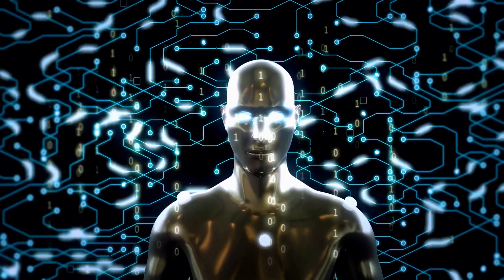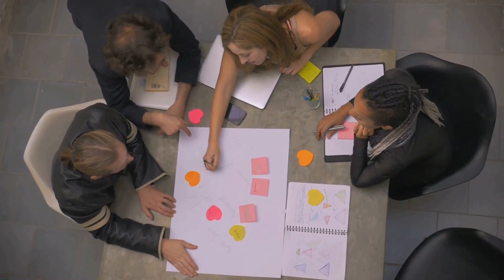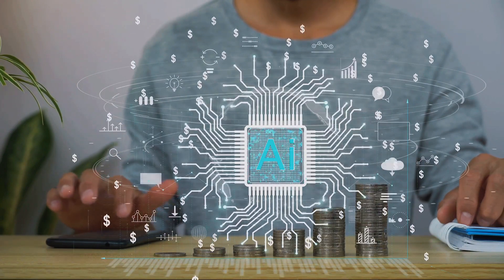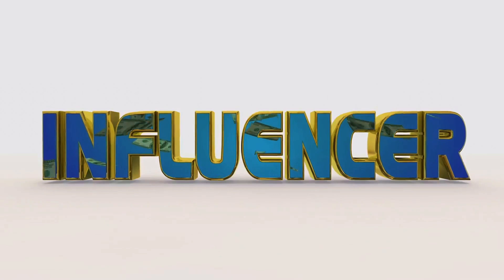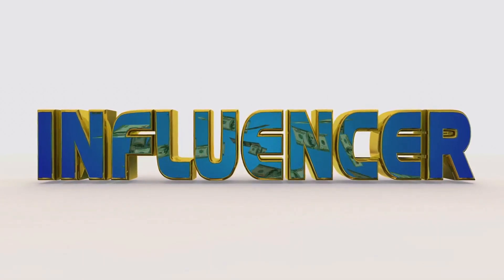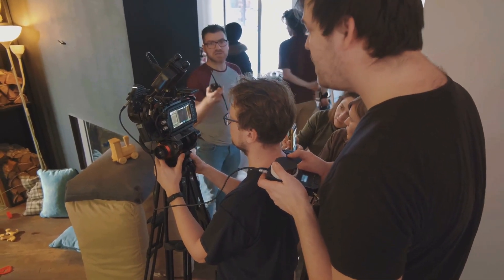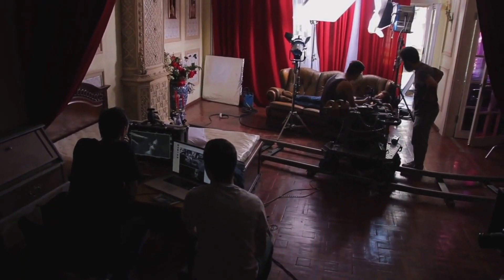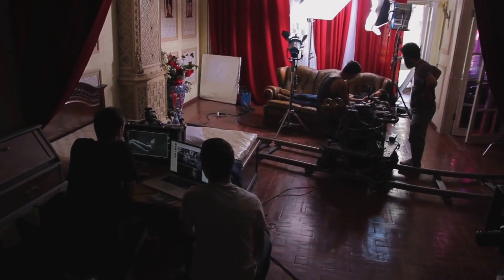AI Generated Videos: The Future of Content Creation is Here!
Explore the cutting-edge world of AI-generated videos in our latest video, "AI-Generated Videos: The Future of Content Creation is Here!" Discover how artificial intelligence is revolutionizing content creation, allowing anyone to produce stunning, professional-quality videos in mere minutes. From understanding the technology behind this innovative process to showcasing its real-world applications in marketing, education, and gaming, we cover it all!

00:00:00 The Future of Content Creation
00:00:18 AI Video Montage
00:00:38 Traditional vs AI Video Production
00:00:53 AI Video Explained
00:01:13 AI Tools Showcase
00:01:38 AI Video Generation Breakdown
00:01:43 Neural Networks & Training Data
00:01:54 Text-to-Video Processing
00:02:05 Video Generation
00:02:20 AI Video Benefits
00:02:40 AI Video in Digital Marketing & Ads
00:02:54 AI Video in Education & E-Learning
00:03:02 AI Video in Gaming & Virtual Worlds
00:03:10 AI Video in Social Media Content
00:03:18 Future AI Video Possibilities
00:03:35 AI Video Ethical Concerns
00:03:55 Final Thoughts